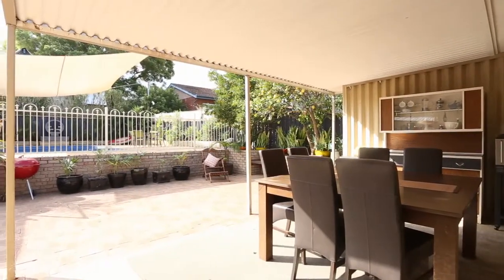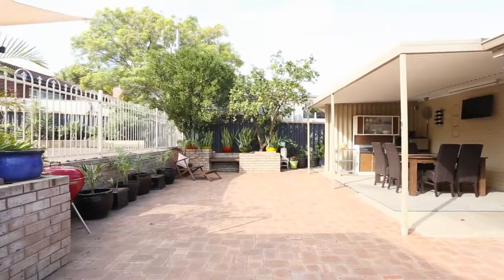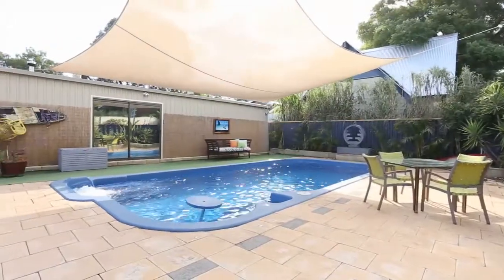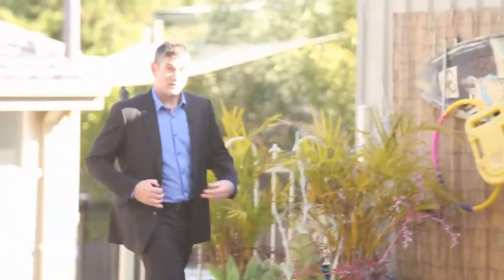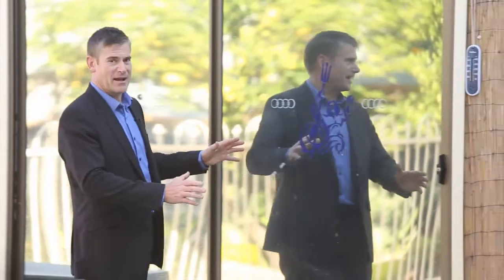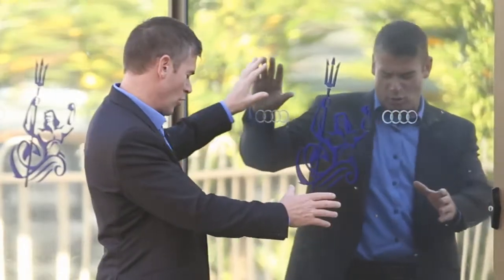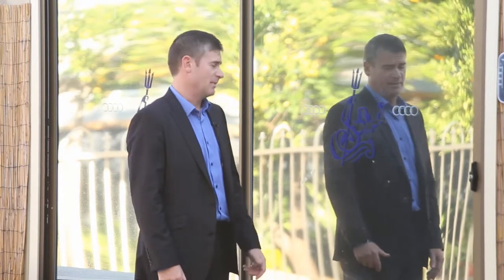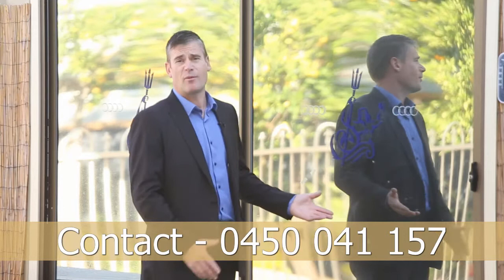72 Ferdinand Crescent Coolbellup Jason Liddle Acton Coogee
Jason Liddle from Acton Coogee proudly presents 72 Ferdinand crescent in Coolbellup.